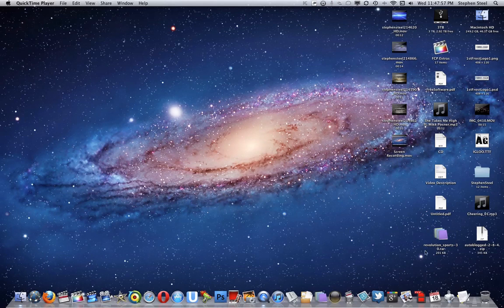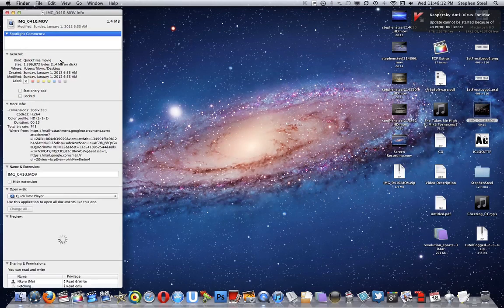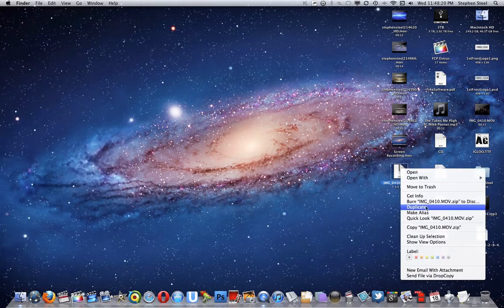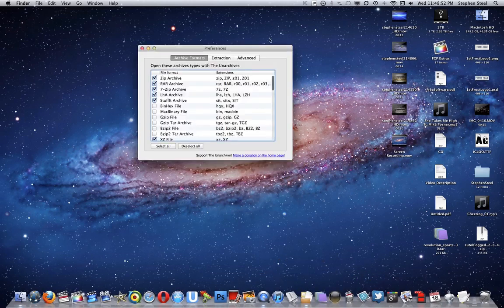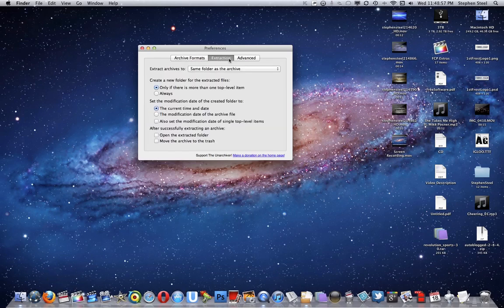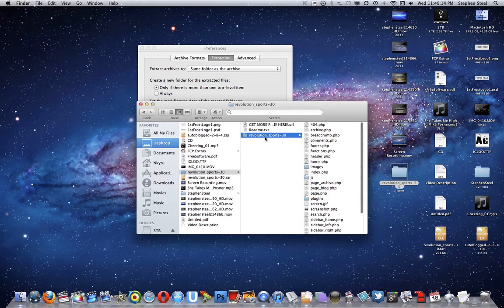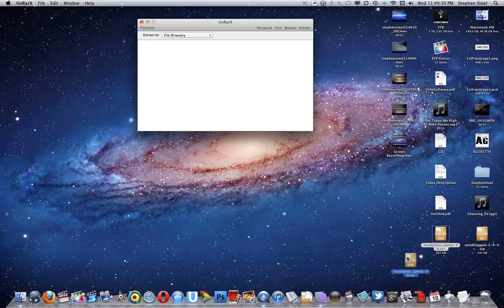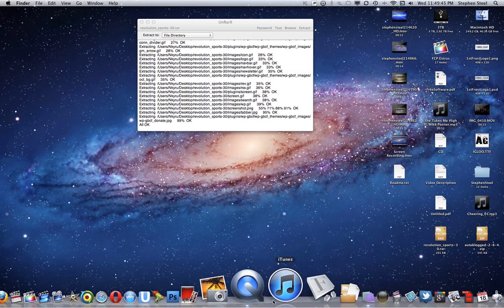How To: Unzip/Zip a file on a Mac (.rar included)